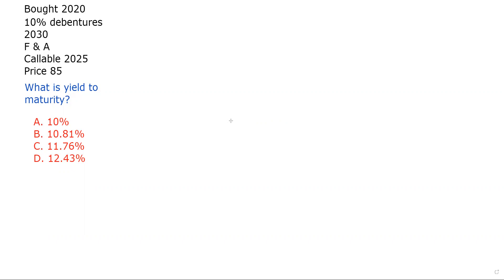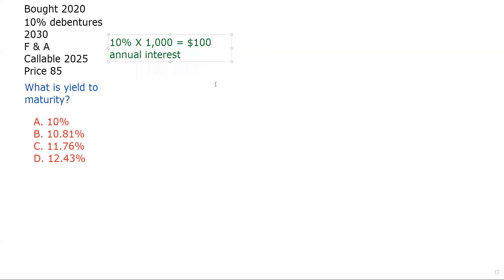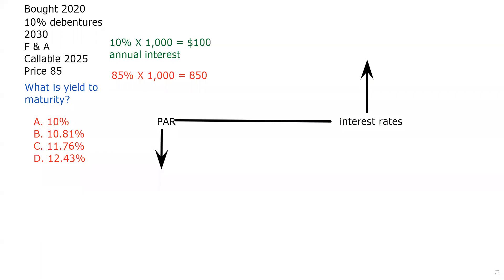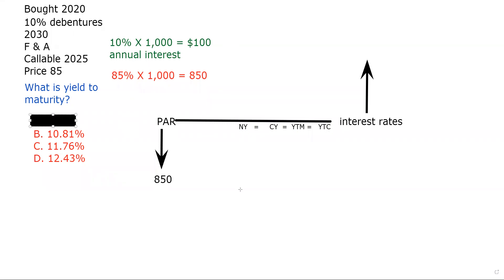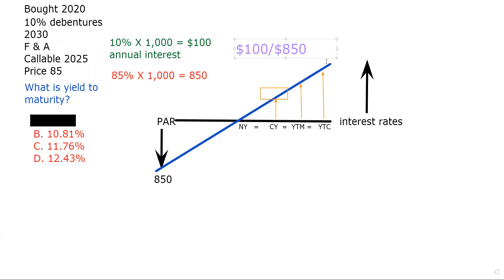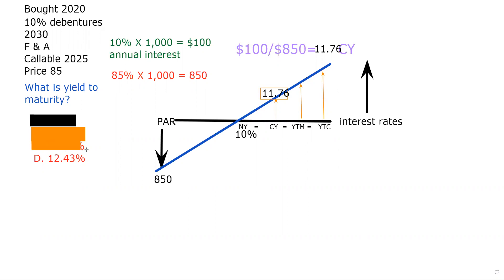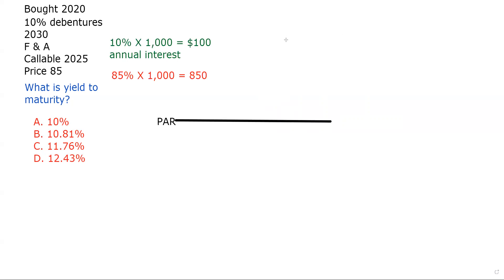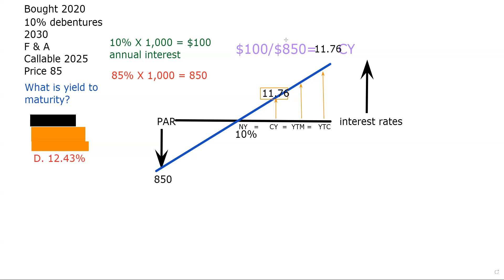Series 7 Exam Prep - Calculate Yield to Maturity? NOT! Explication Request